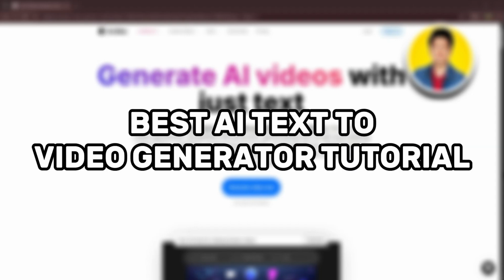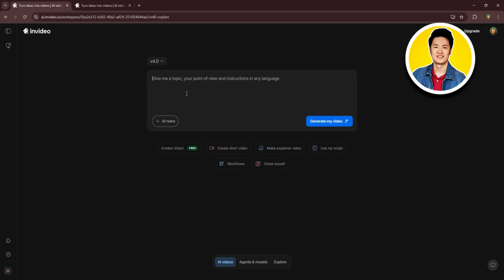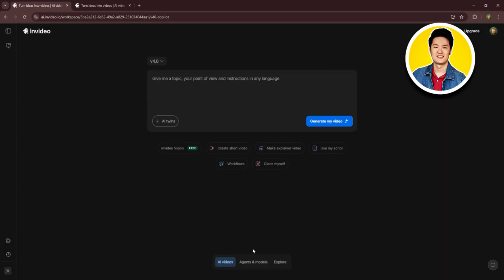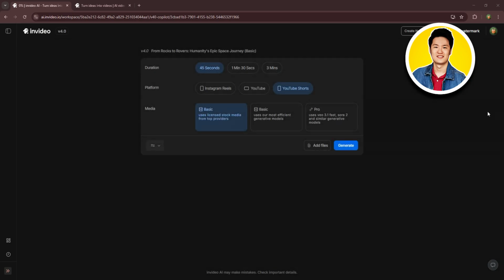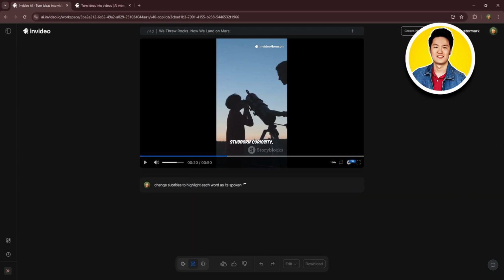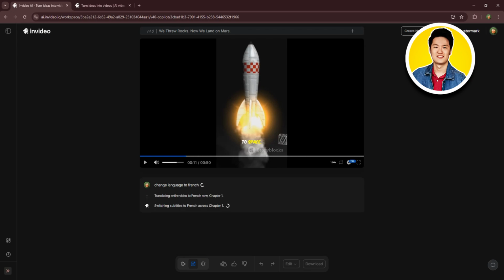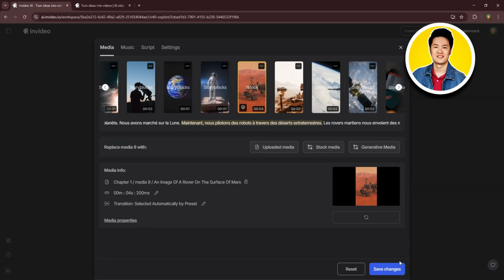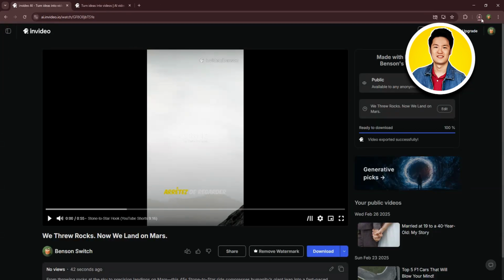BEST AI Text to Video Generator 2026 (This Is a No-Brainer)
Here's a guide on BEST AI Text to Video Generator in 2026.